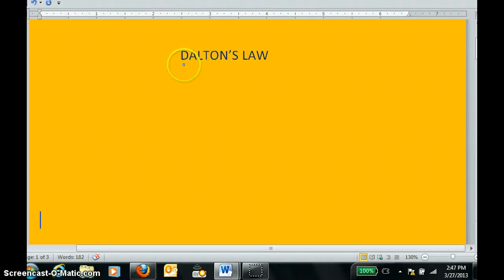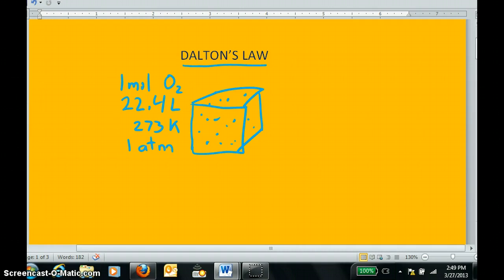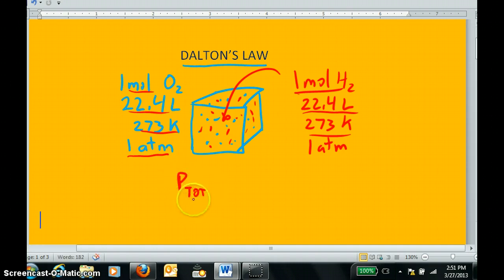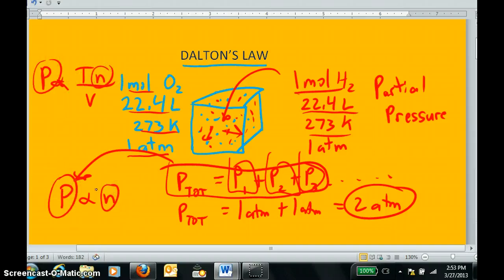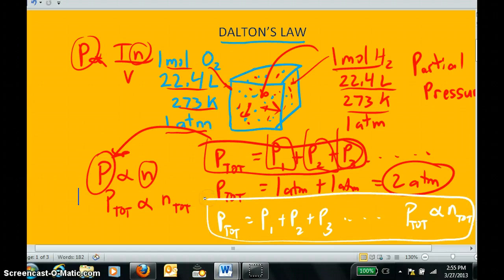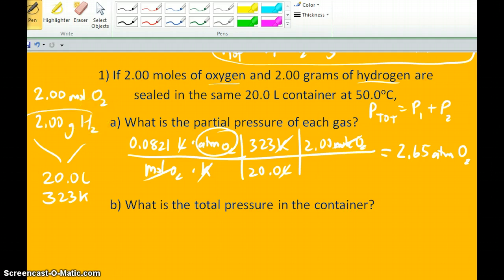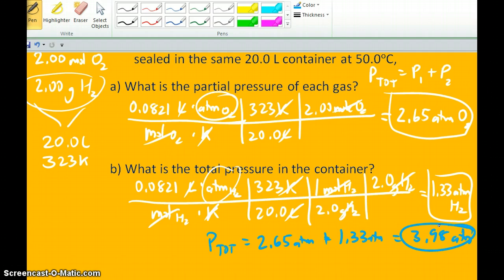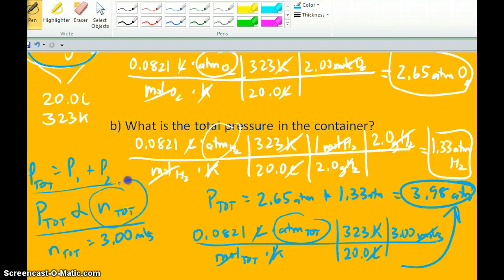Gas Laws (Part #7) Dalton's Law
This screencast explains Dalton's Law of partial gas pressures and two different approaches to solving problems with one example solved using both approaches.